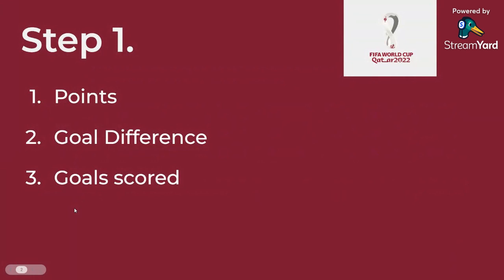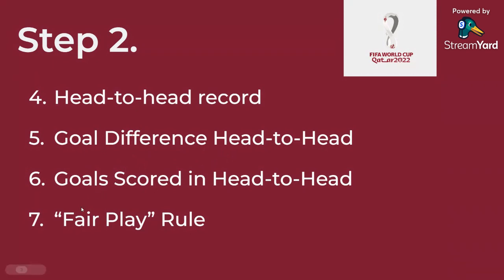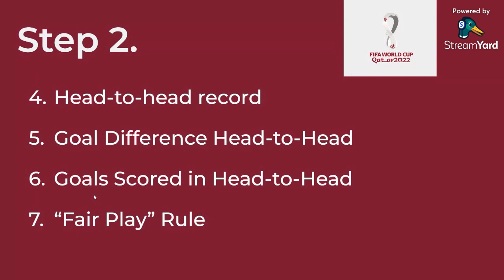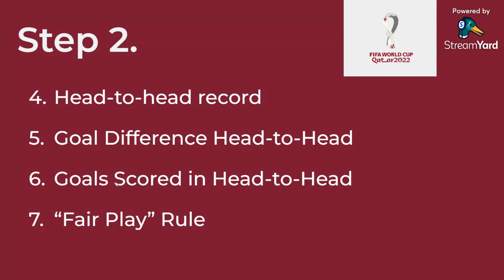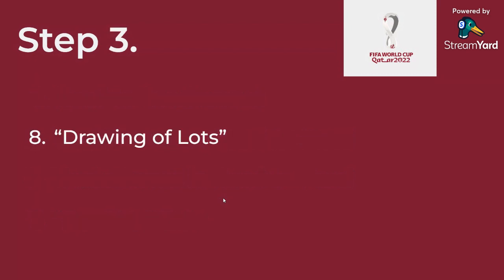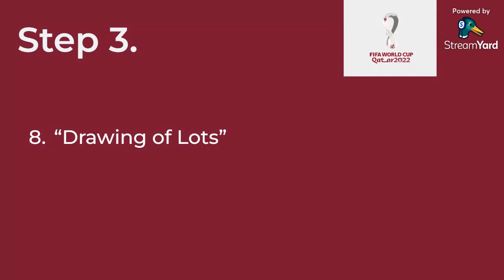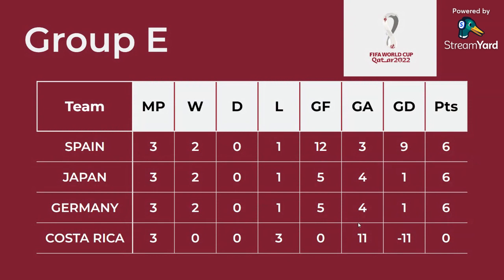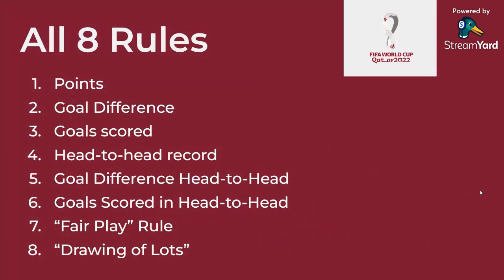World Cup TIEBREAK rules EXPLAINED | Group Stages 2022 (Latest Rules)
FIFA has an 8-step process to determine which team(s) go through in the event of a tie in the Group Stage.